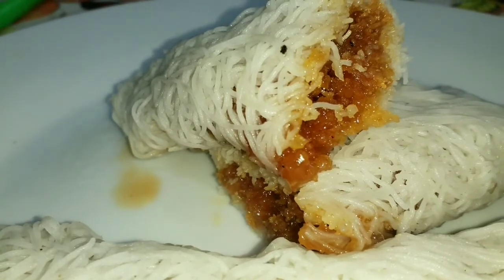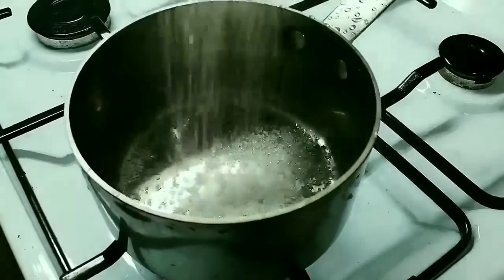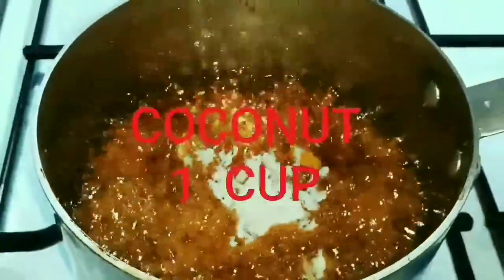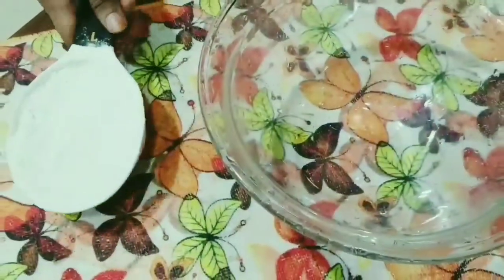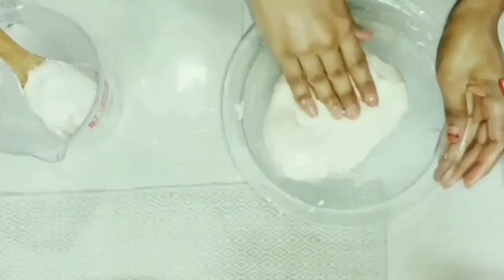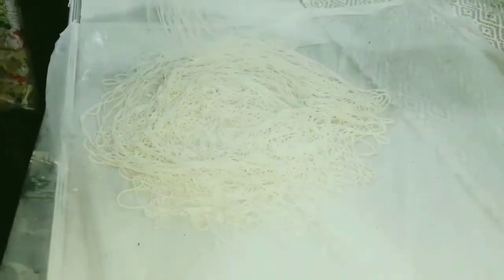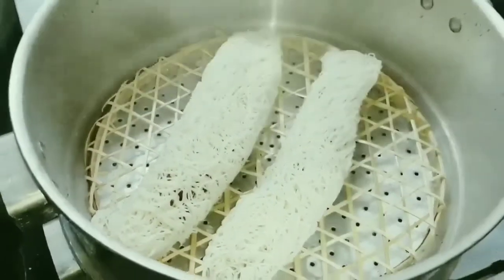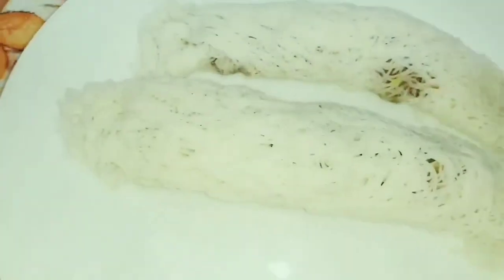How to make lavariya. Sri lanka.